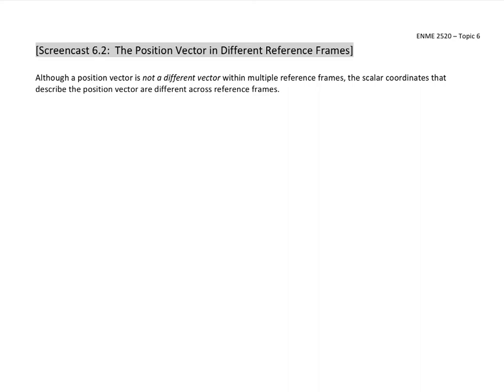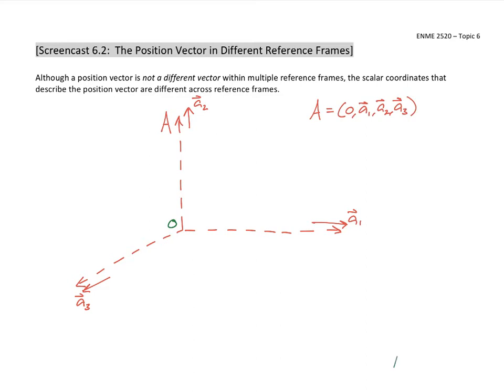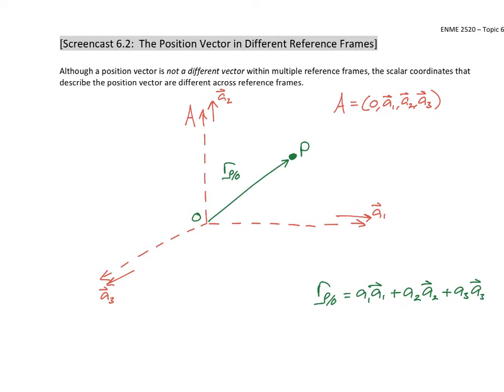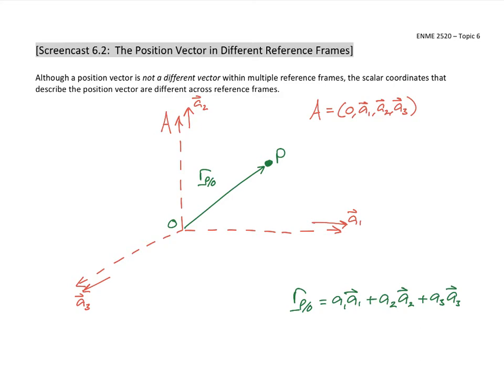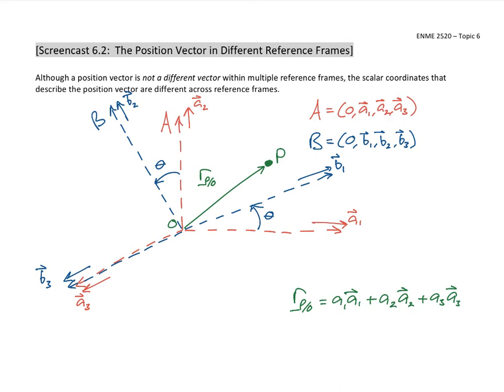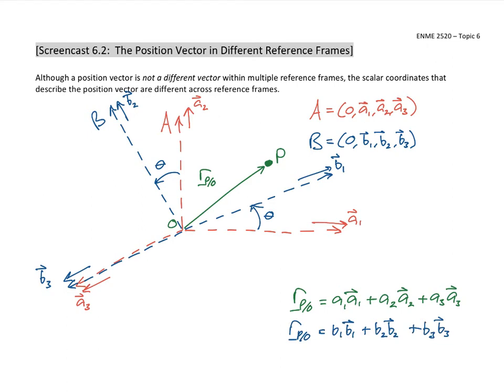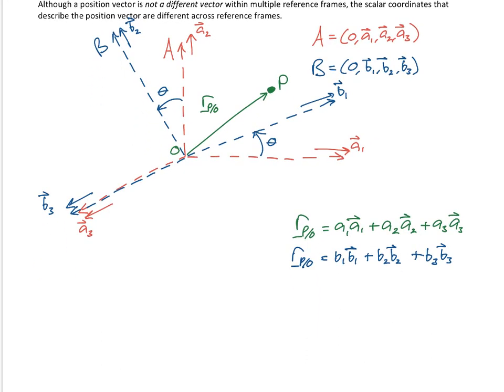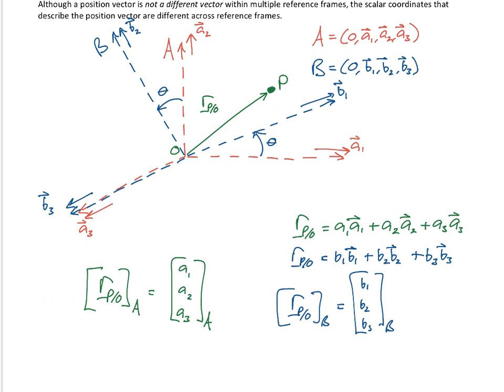Particle Dynamics Screencast 6.2 - The Position Vector in Different Reference Frames